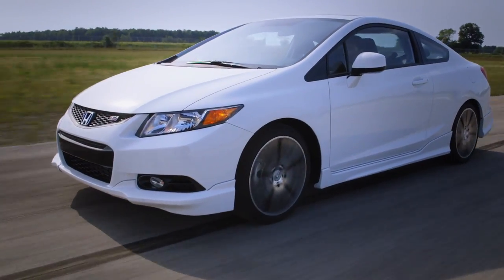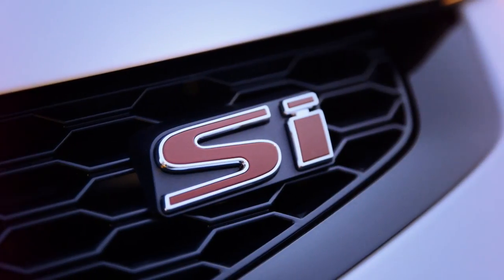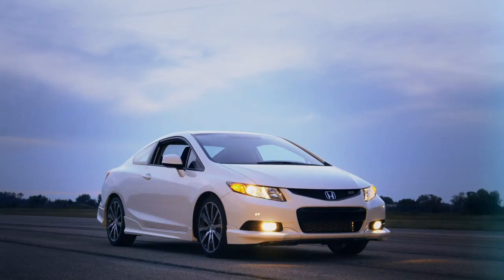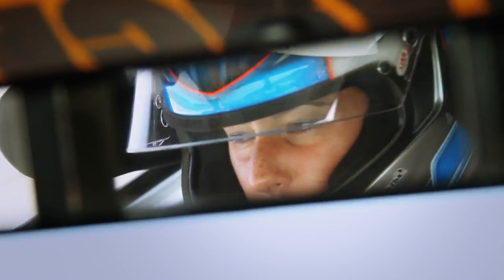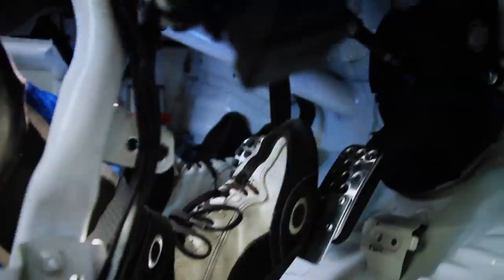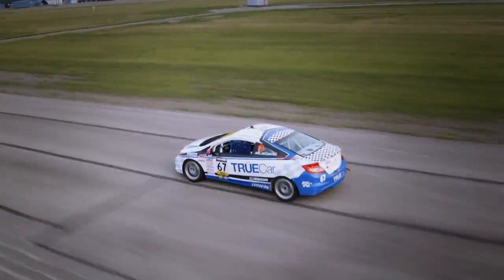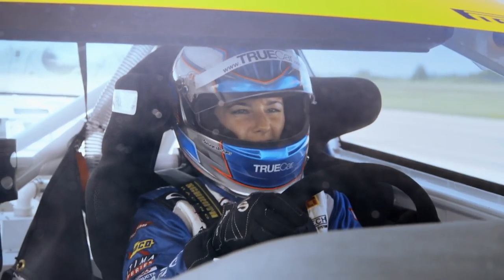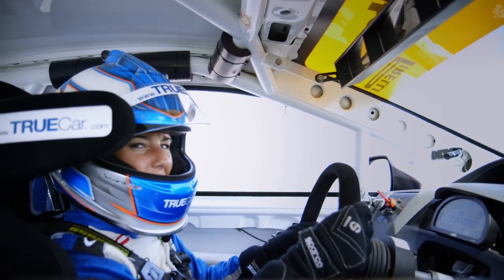The Push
Pushing a Honda Civic to the limit. Compass360 Racing's World
Challenge driver Shea Holbrook demonstrates just how close Canada's
number-one selling car is to the race-ready Civics you see on the track.